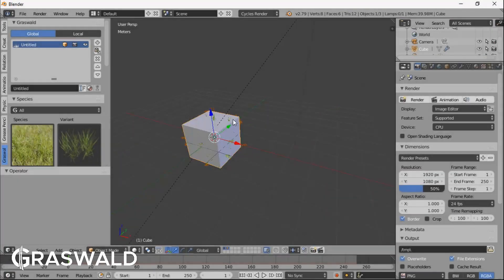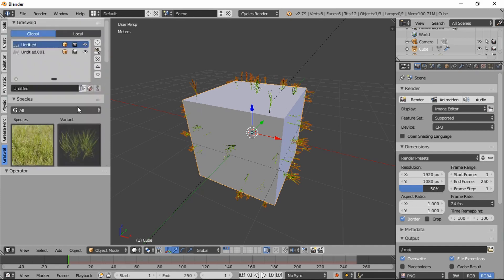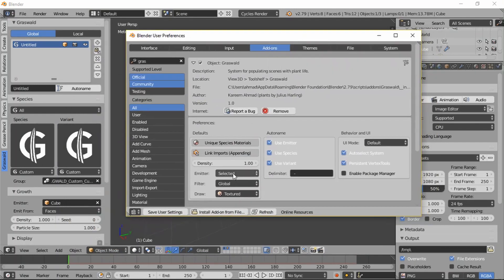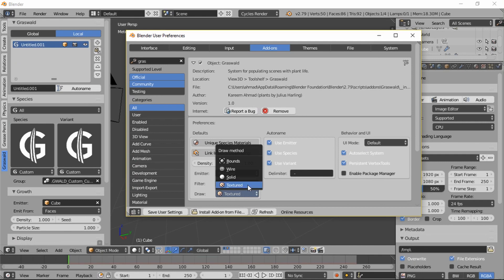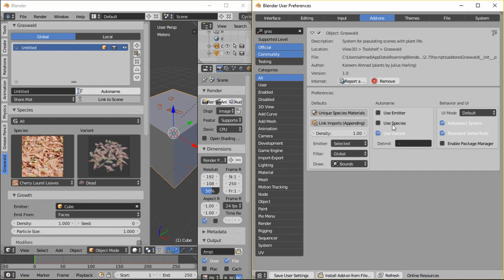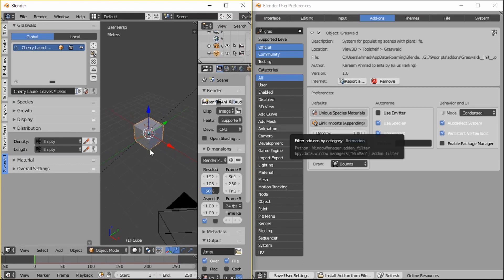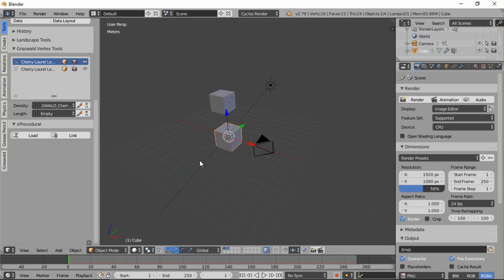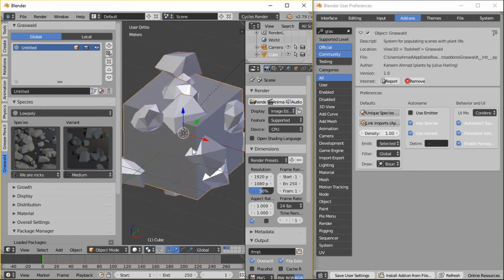Graswald's User Preferences - Advanced Tutorial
Learn how to use Graswald's user preferences settings to customize the add-on to your needs.